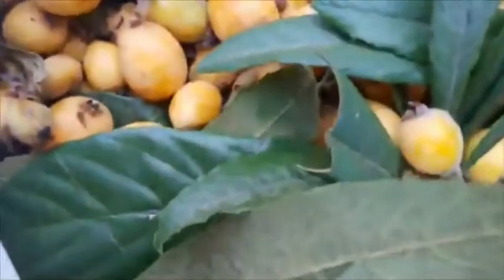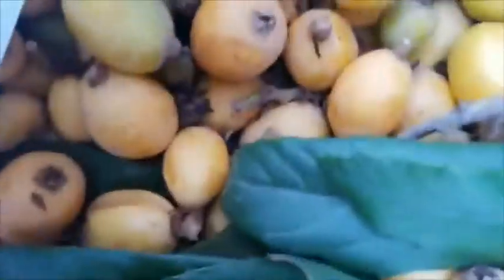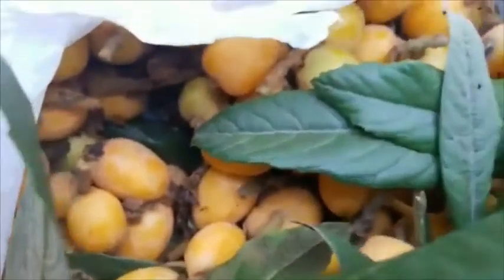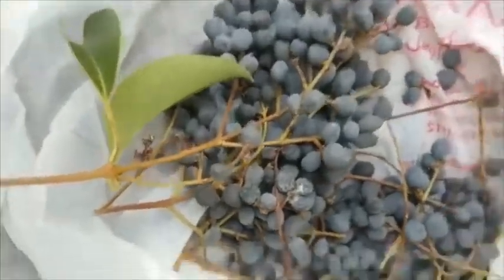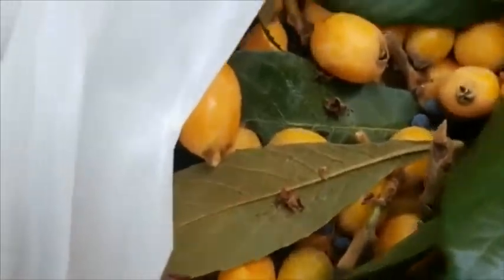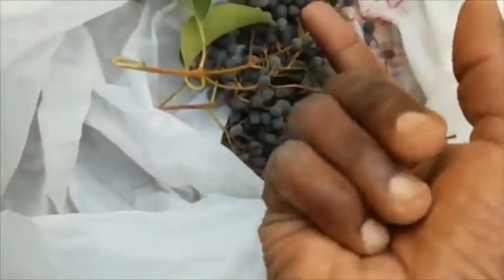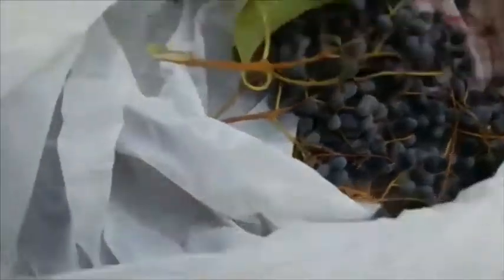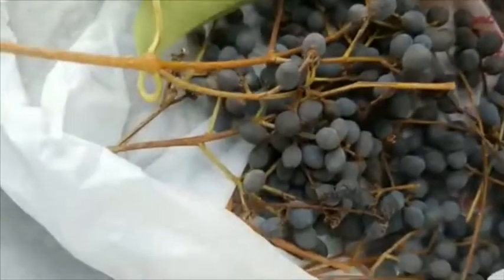Foraged Kumquat or was it Loquat?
Another Facebook live video from April.
Showing the foraged kumquats or is it Loquats idk i got confused which we decided it was!